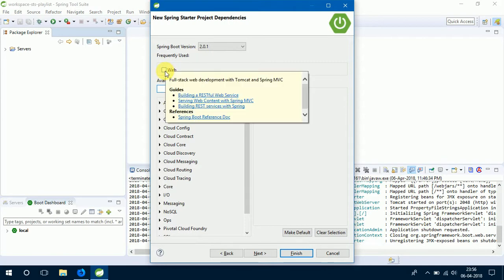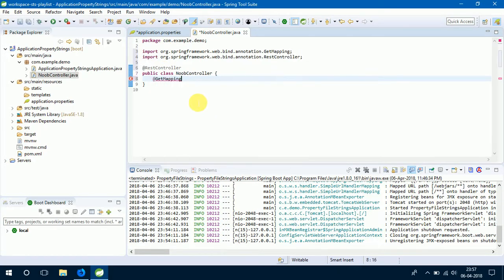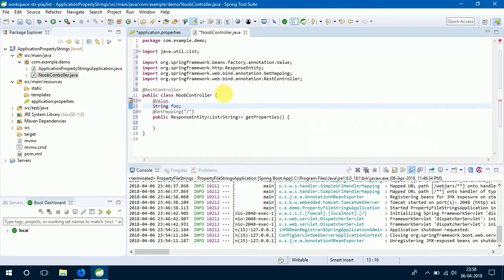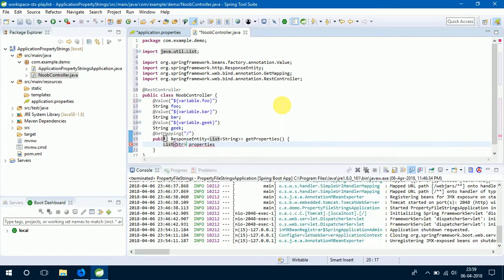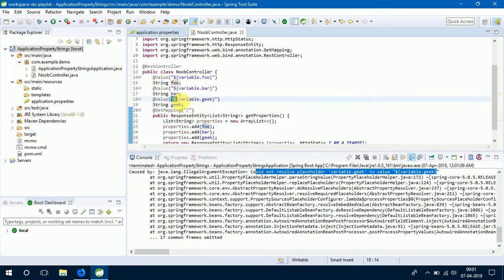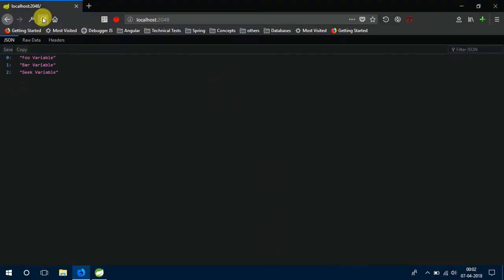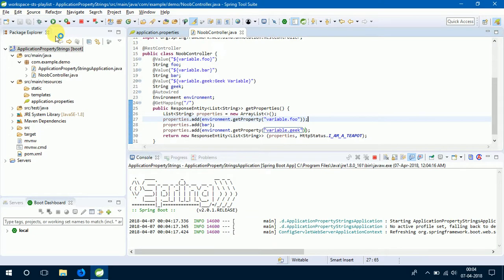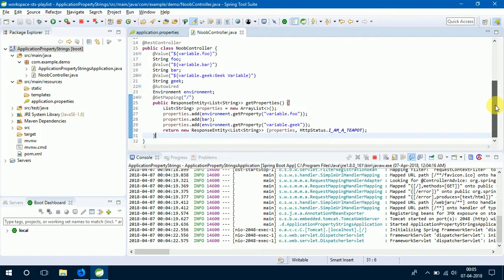Getting strings from application.properties file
We often tend to declare the constants in a utils class as static variables and then use them. That method is good, if you are using Java SE. For spring you can pick up the value directly from the properties file. This video explains two methods to do that and compares both of them.